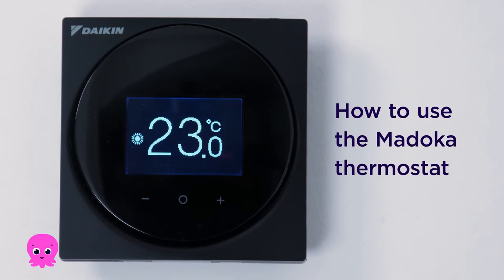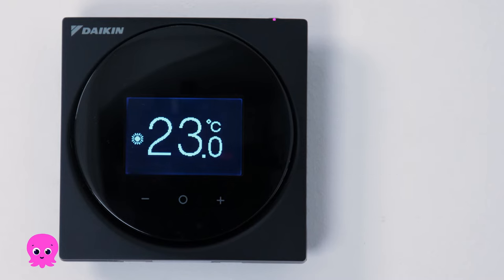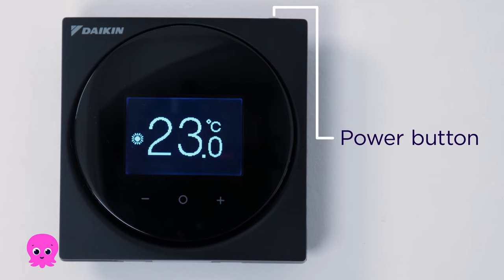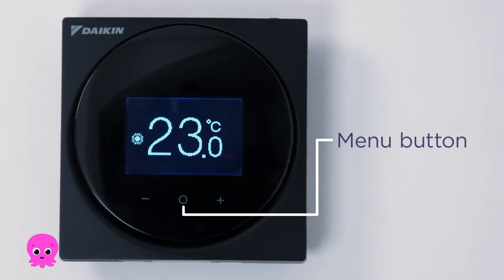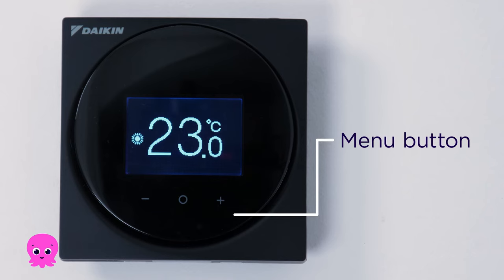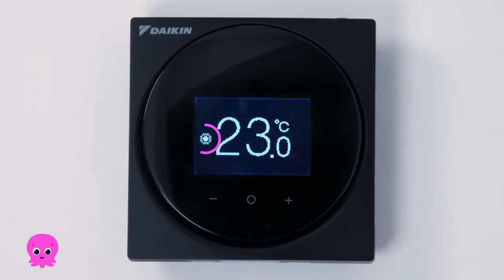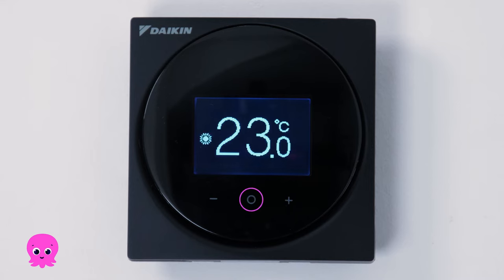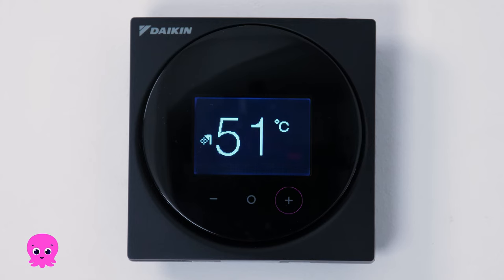How to use your Daikin heat pump thermostat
A quick explanation on how to use your Daikin Medoka heat pump thermostat. For more help on how to use your heat pump, visit out Heat Pump Help